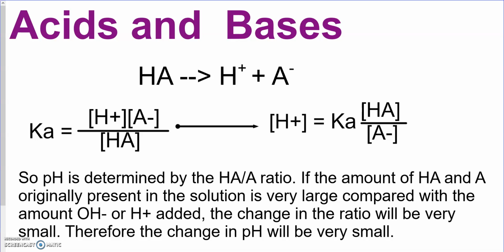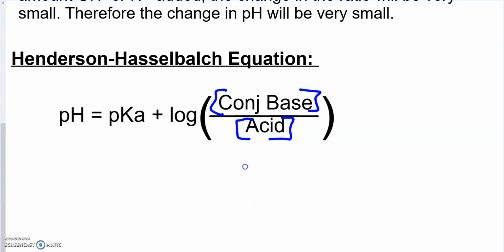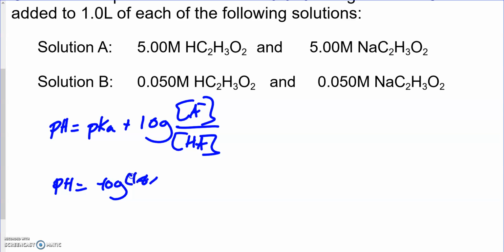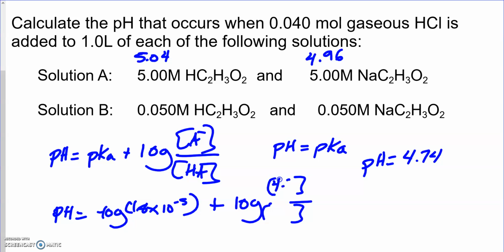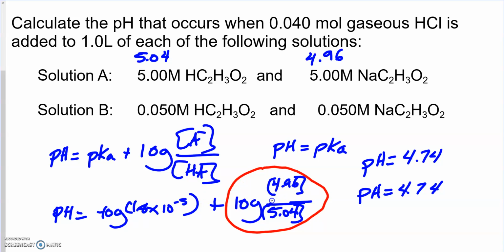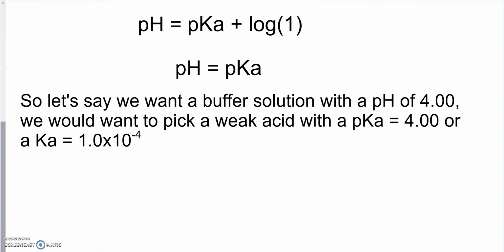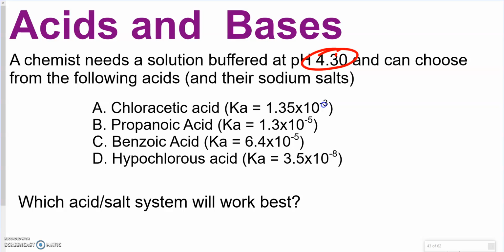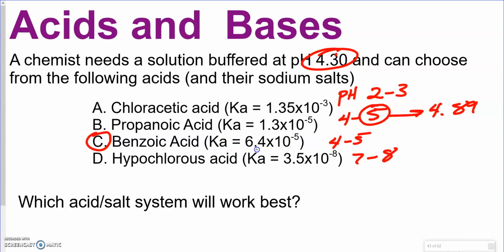8 Buffer Calculations 3